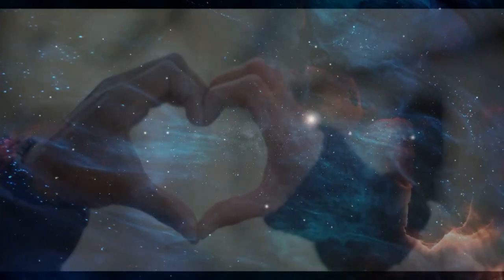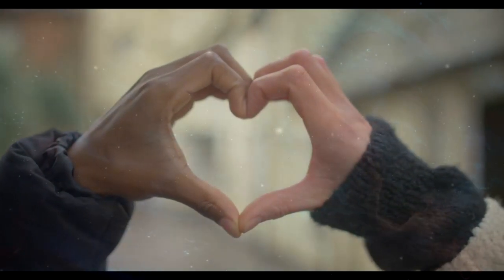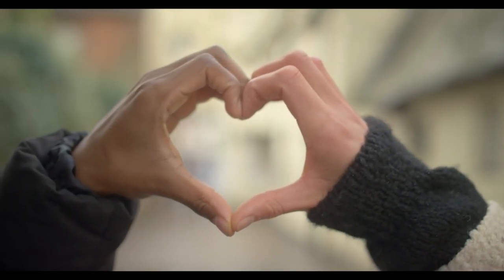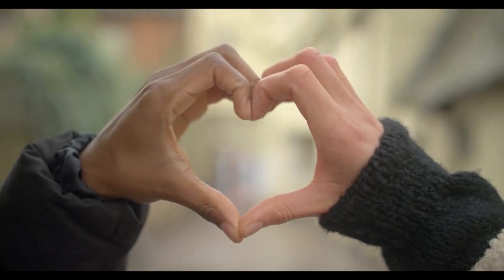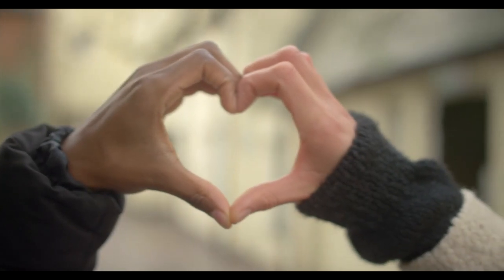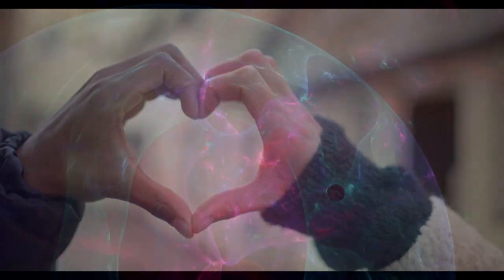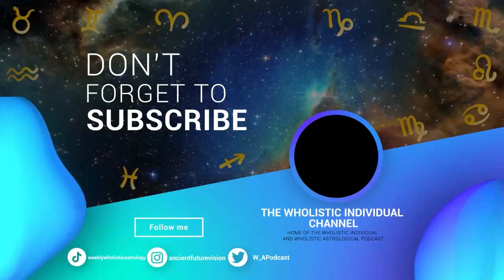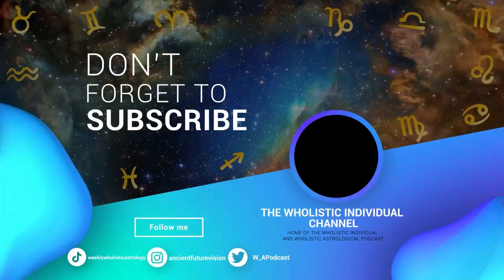17th of June Daily Horoscope: Free Astrology Forecast For Today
Astrology Forecast Wholistic Horoscope prediction forecast June 17th  2023, Weekly Horoscopes

WATCH THE VIDEO ABOUT THE SUMMER SOLSTICE ON THE 21ST OF JUNE HERE

read more about the void of course moon here

constellational, astrology planet placements

THIS WEEK MOON PHASES

11 June 2023
Moon enters Pisces at 04:17

12 June 2023

13 June 2023
Moon Void of Course Starts at 05:00
Moon enters Aries at 09:03

14 June 2023
Balsamic Moon at 10:13
Moon Void of Course Starts at 22:16

15 June 2023
Sun enters Gemini at 13:47
Moon enters Taurus at 15:54

16 June 2023

17 June 2023
Moon Void of Course Starts at 09:14

THIS WEEKS ASPECTS

11 June 2023
Mars Sesquiquadrate transit Neptune at 09:52
Mercury Trine transit Pluto at 11:26
Venus Square transit Jupiter at 16:40
Mercury Parallel transit Mars at 21:18
Sun SemiSquare transit Jupiter at 21:29

12 June 2023
Sun SemiSextile transit Uranus at 00:37
Mercury Quintile transit Mars at 01:57

13 June 2023
Mercury SemiSextile transit Moon's North Node at 08:04
Venus Quincunx transit Saturn at 11:00
Sun SemiSquare transit Venus at 22:09

14 June 2023
Moon's North Node Stationary  Retrograde at 01:07
Mercury SemiSquare transit Chiron at 01:32
Jupiter Parallel transit Moon's North Node at 09:36

15 June 2023
Mars Parallel transit Uranus at 02:10
Mercury SemiSextile transit Jupiter at 05:25
Sun BiQuintile transit Pluto at 07:30
Mercury Parallel transit Venus at 08:42
Sun enters Gemini at 13:47
Mercury Square transit Saturn at 17:10

16 June 2023

17 June 2023
Mercury Quintile transit Neptune at 01:06
Mercury Sextile transit Venus at 16:30
Saturn Stationary  Retrograde at 18:28

18 June 2023

All times are in gmt

My daily free astrology readings, horoscopes, and wholistic spiritual guidance videos are based on constellational astrology and transits. All times are GMT- UK TIME Constellational uses the actual position of planets Mercury, Venus, Mars, Jupiter, Saturn, Uranus, Neptune and our little Dwarfy Planet friend Pluto and the luminaries- sun and moon are in at any given time. I use the aspects the planets and luminaries make day to day to bring you the east suggestions to help you manage the week.

I also give tips for all content creators, writers, drawers, alternative healers etc., on what task or content is best to produce on any given day.To give you the best astrological forecast for the day and the week, by focusing on the transit and aspects the luminaries and planets are making to each other. Some astrologers say it's best to put off important things when the moon is void.

For the wholistic astrological podcast

podcast links